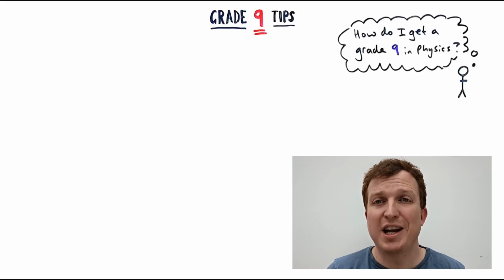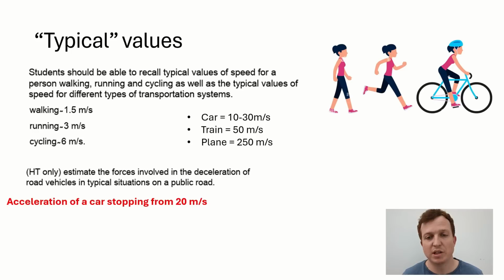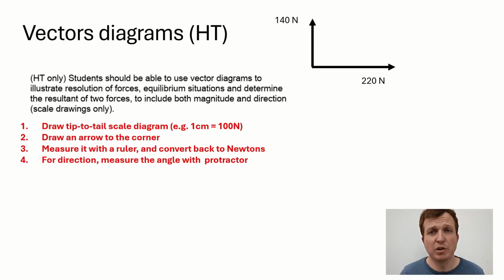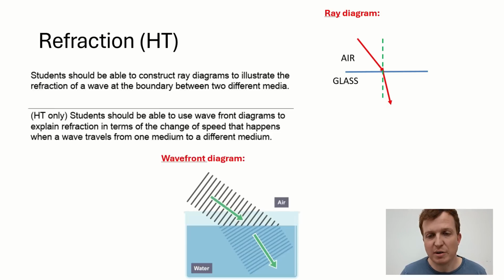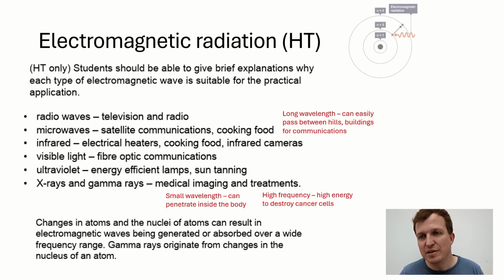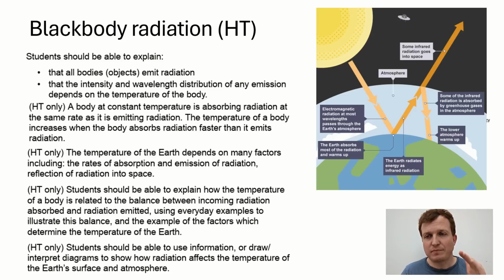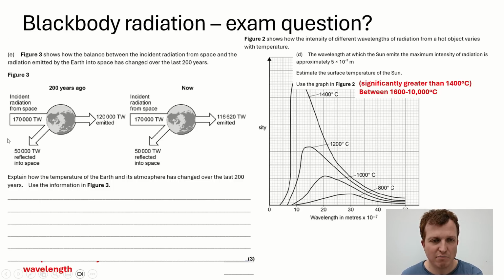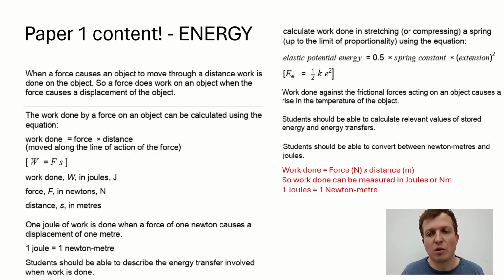Secret to getting FULL marks in GCSE Physics paper 2!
There are a LOT of different topics that could come up for paper 2. In this video I show you the smaller things to revise from the specification that are most likely to get you the highest grade
This video is specific to the AQA Physics or Combined science specification, but Higher tier only.

00:00 How to get a grade 9?
00:48 Inertia
01:45 Knowing typical values
03:18 Reaction times
04:09 Stopping distance graphs
06:44 Vector diagrams
07:33 Speed of sound
08:29 Refraction
09:33 Radio waves
10:27 EM radiation
12:14 Blackbody radiation
14:57 Blackbody Exam question
18:27 Stars life cycle (Separate only)
19:57 Paper 1 content!
20:45 Electromagnetism